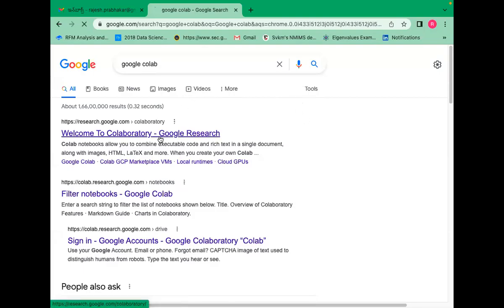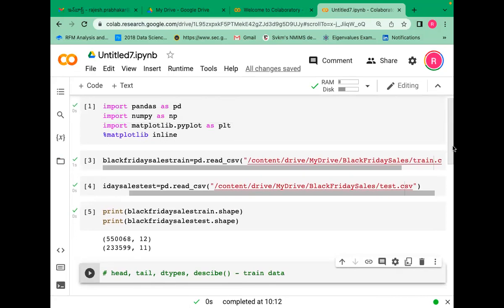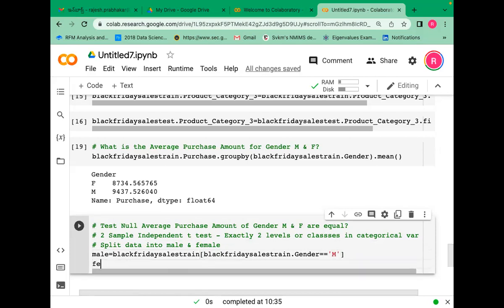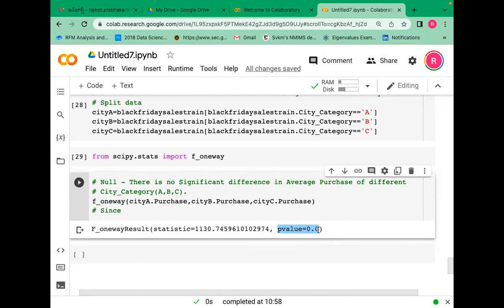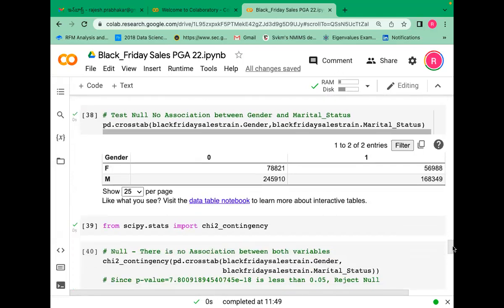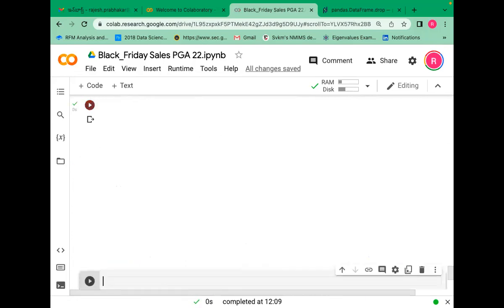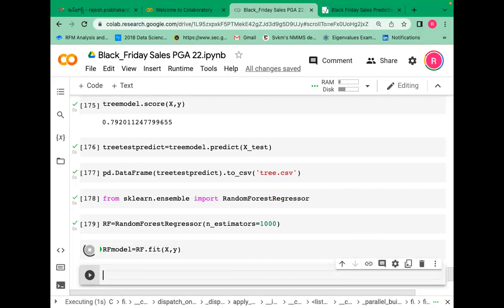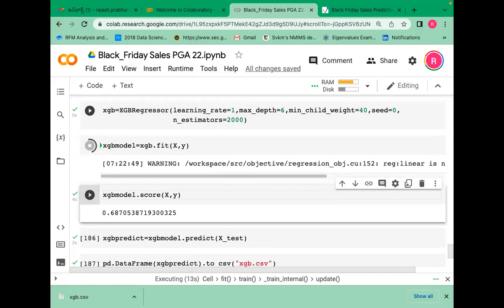Sales Prediction using Regression Models with Data preprocessing Methods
Black Friday Sales prediction using Regression Models